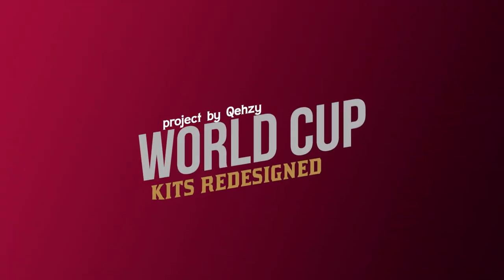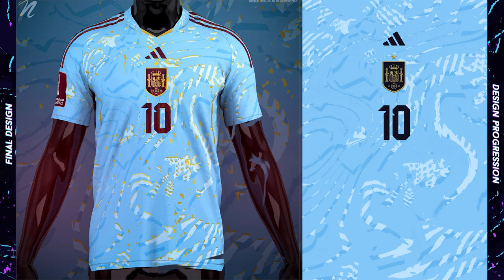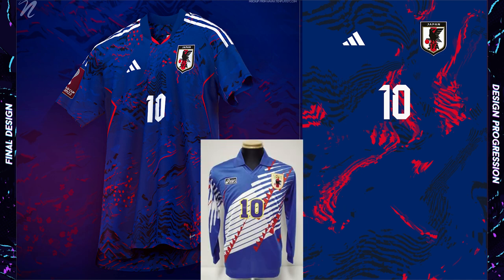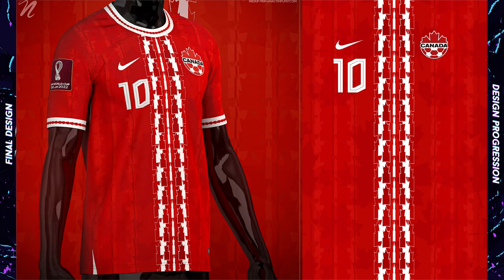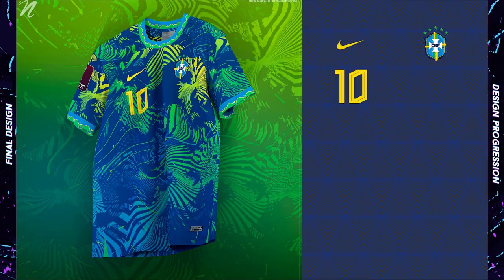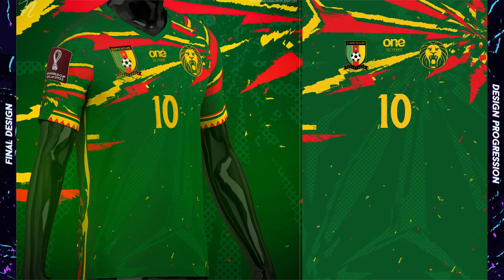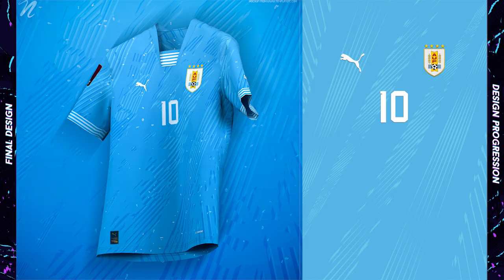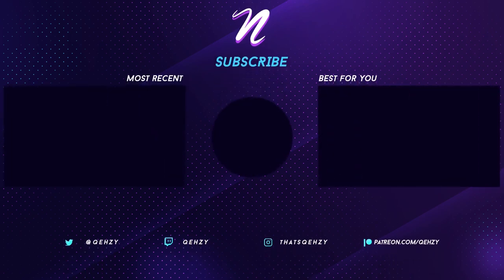Redesigning All 32 Teams World Cup Kits - Part 2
I've redesigned every World Cup teams kits, and this video breaks down some of my thought processes. I hope you enjoy part 2!

- SUPPORT ME -

- FOLLOW ME -

- TIMESTAMPS -

Intro 0:00
Designs: 0:23
Outro: 8:10

- Songs -